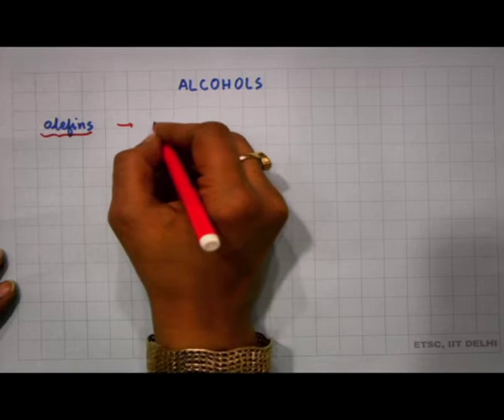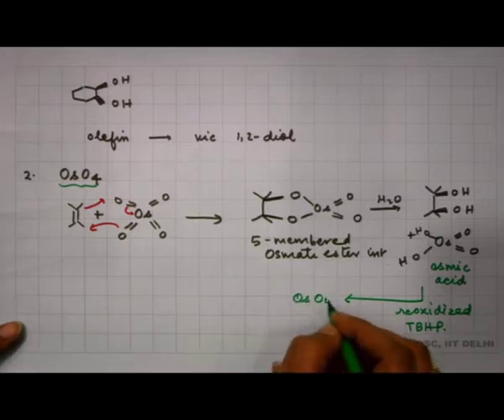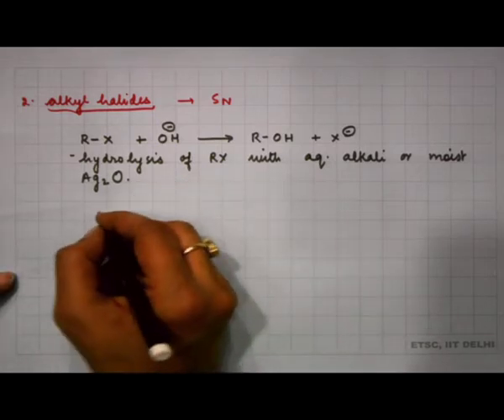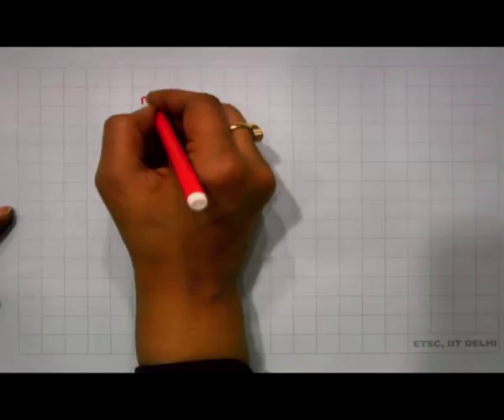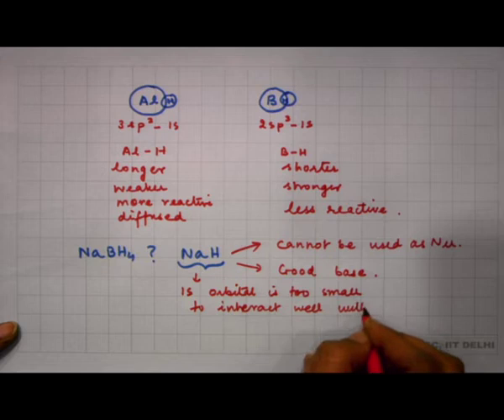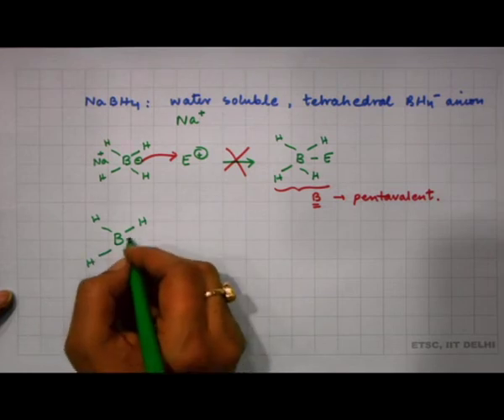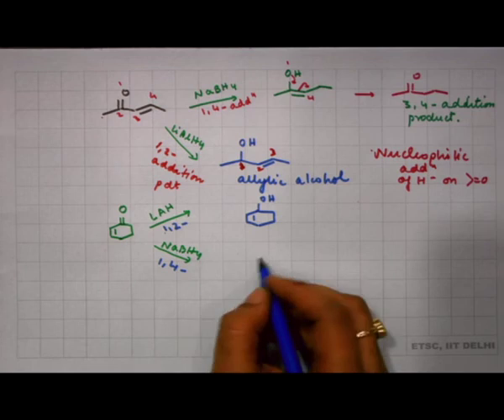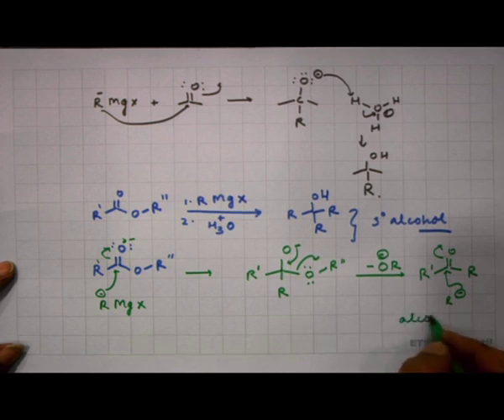ALCOHOLS 2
Subject : Chemistry